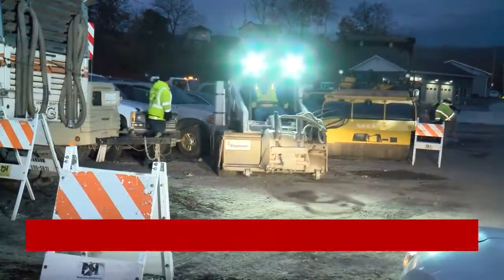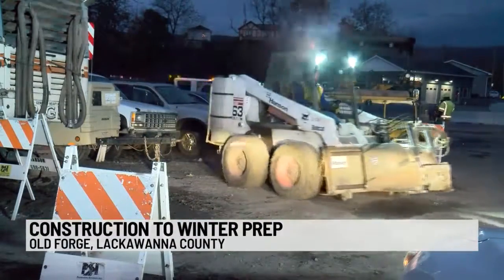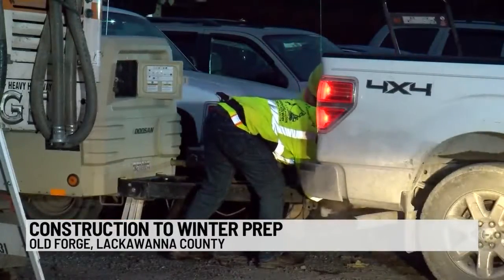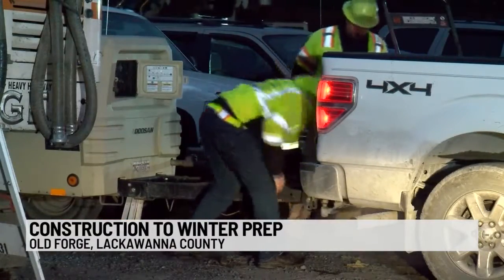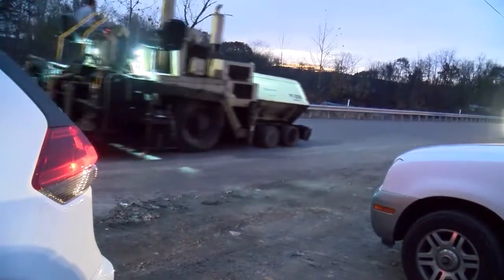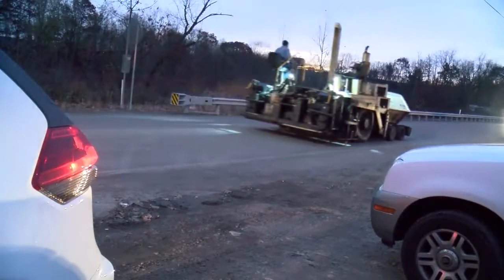PennDOT Get ready for Snow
snow is a coming